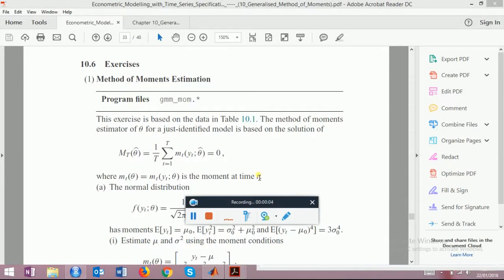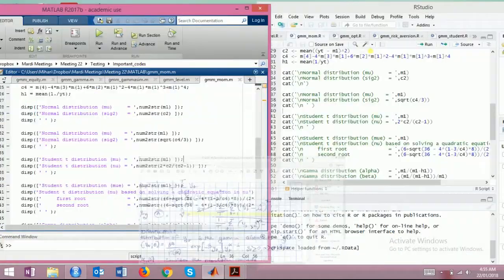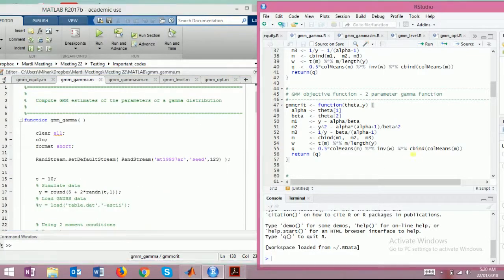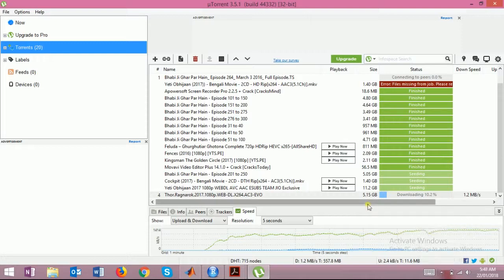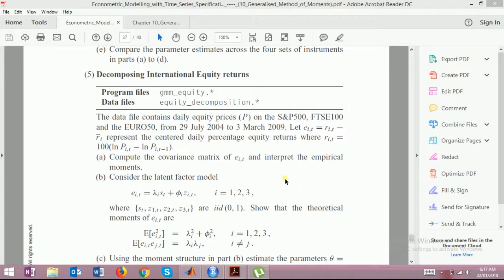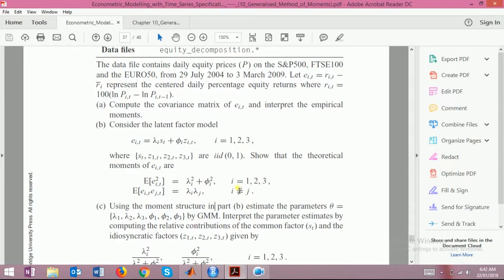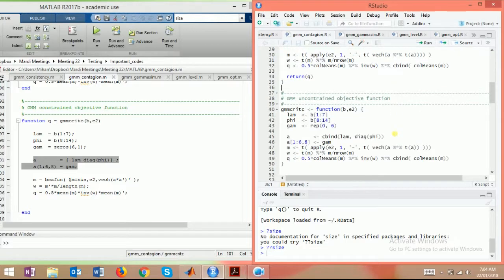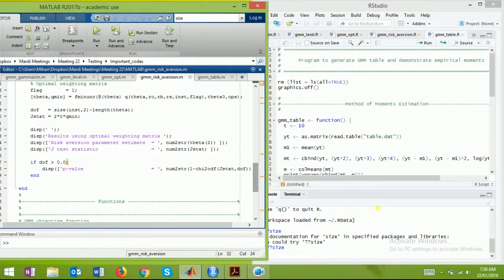Chapter10 GMM application